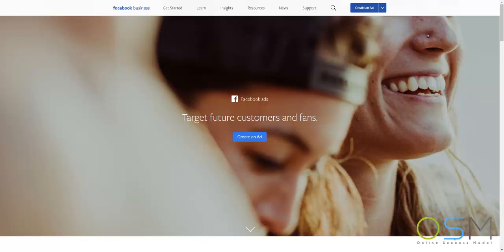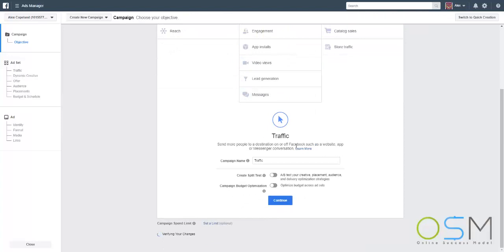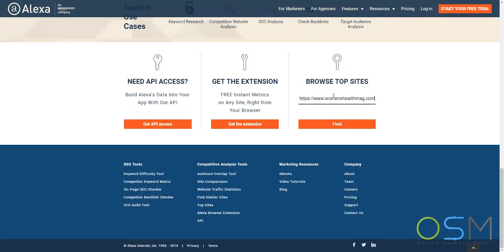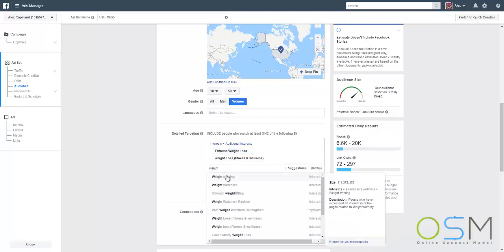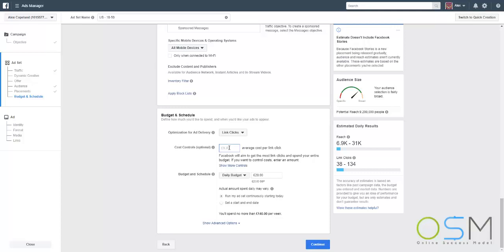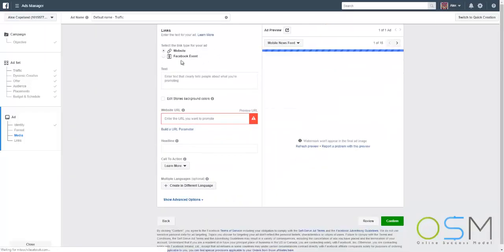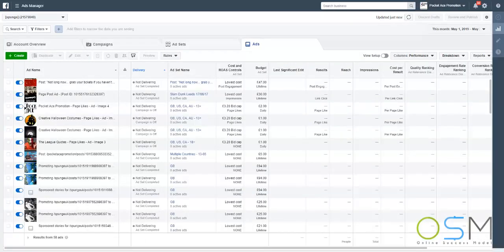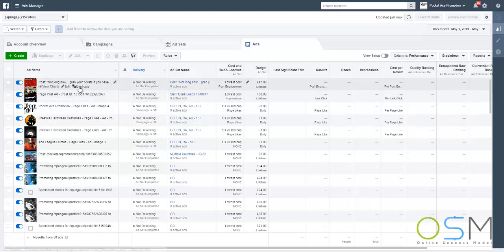How To Get More Traffic Using Our Instant Traffic System (In 2019)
We have put this 4 part course together to help you get that FREE traffic you deserve.

In our Instant Traffic System course we will walk you through our 4 part video training this is the exact method we use to drive traffic to our sites.

1. FACEBOOK TRAFFIC - This particular video is about ‘Facebook Traffic.’ Now join this video we're going to be talking about a little strategy that I use to drive tons of traffic to my website using Facebook ads.

Now let's quickly cover;

Why we use Facebook Ads

Why we need to be using Facebook ads in our marketing?

2. YOUTUBE TRAFFIC - This one is all about YouTube traffic. Now in this video I'm going to be discussing a cool method and strategy that we use to drive all kinds of targeted traffic to our websites using YouTube.

Before you start panicking it doesn't involve creating any videos or anything complex like that and we're actually going to take advantage of other people's hard work. It works extremely well and I'm sure you'll go to love it.

3. PINTEREST TRAFFIC - This time we're going to talk about Pinterest and drive in traffic. In this video I'm going to be talking about how we can use Pinterest to drive a lot of traffic to our website and squeeze pages and we use what they call boards.

4. EMAIL TRAFFIC - This time we're talking about email traffic. Now this is a very cool method because it gets you really targeted traffic to your squeeze page or sales page or wherever you want to send it. And it's probably the easiest one once you get past the initial stages. Basically what we're going to do is use email and take advantage of other people's email lists.

We hope you enjoy our instant traffic system course we will be adding to this masterclass weekly to keep you up to date with what is working in 2019 and beyond.

Recommended Products

Also, we have lots of great tips and tricks on affiliate marketing if you would like to learn how i become one of the best affiliates for jvzoo then come and join our social media community.